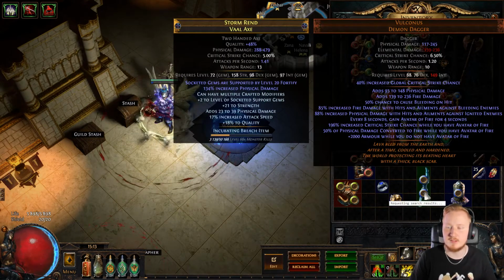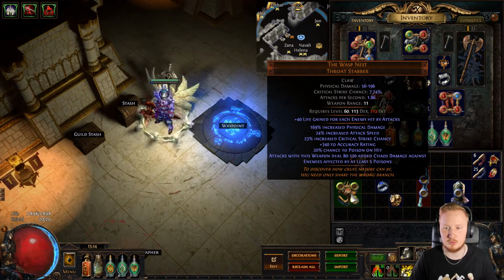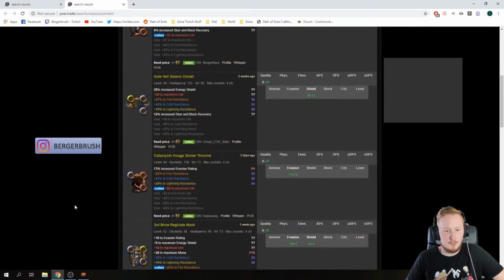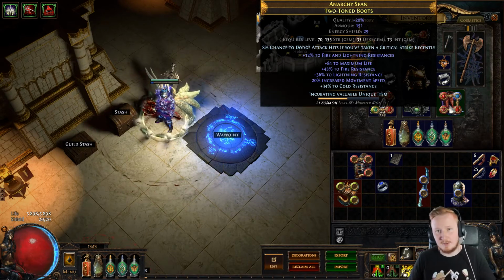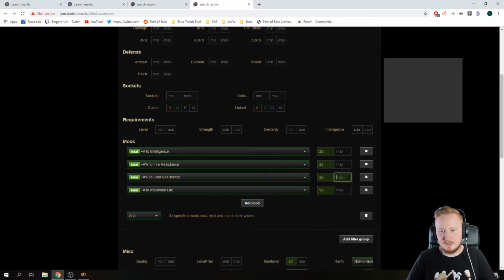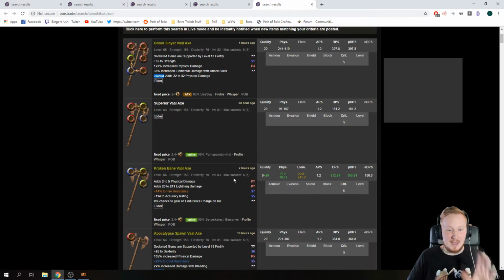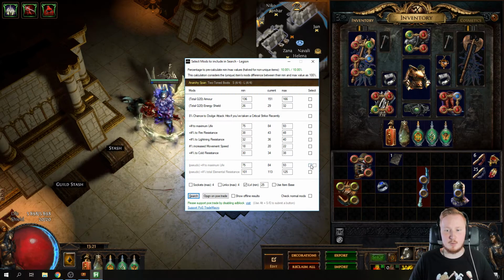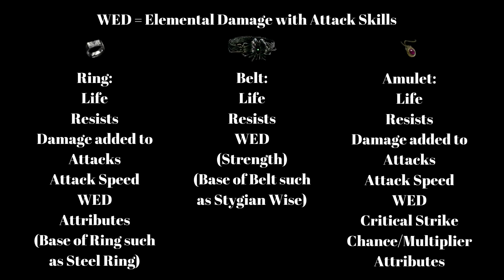Path of Exile - Beginner Guide: How to Price Items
- Download the PoE Trade Macro here.